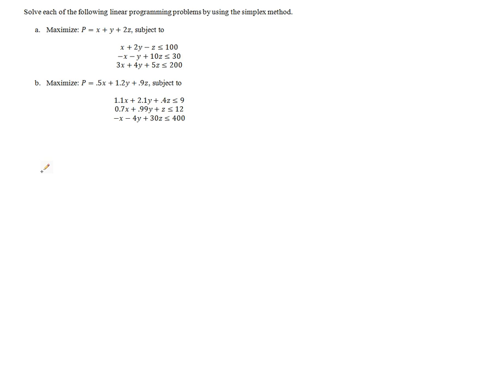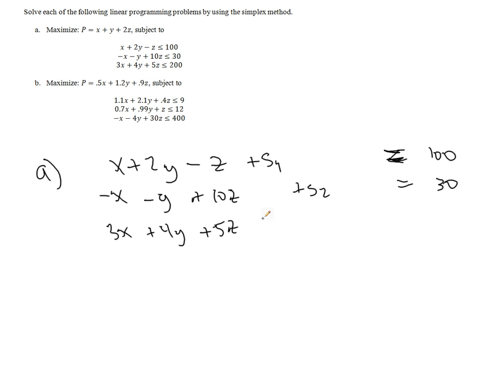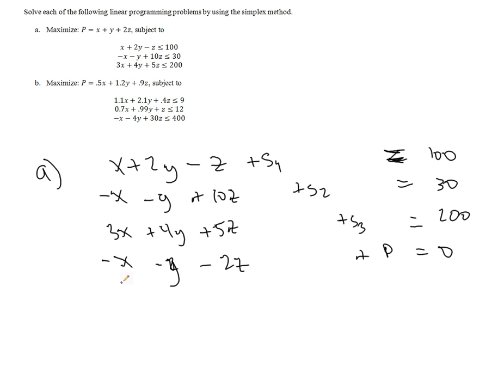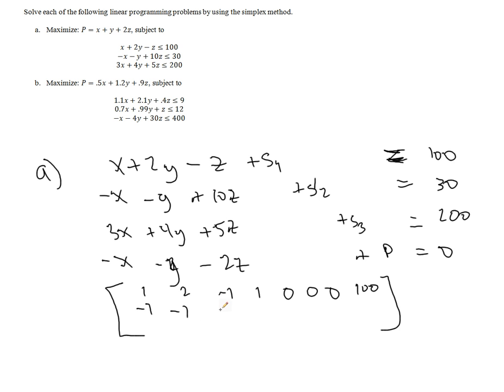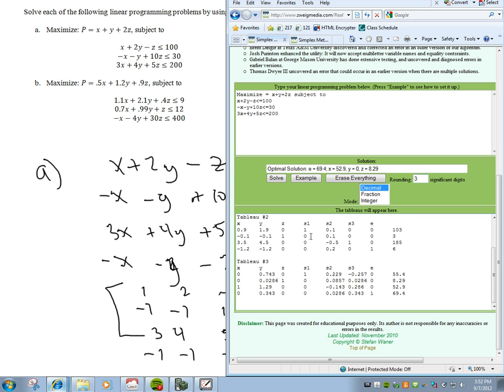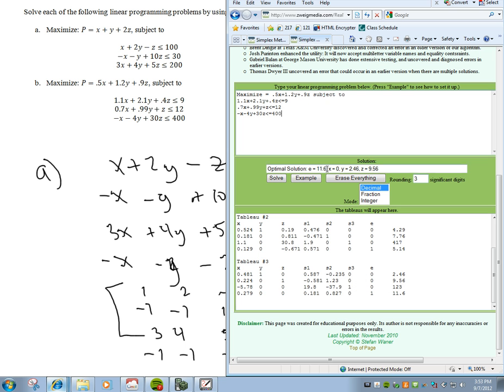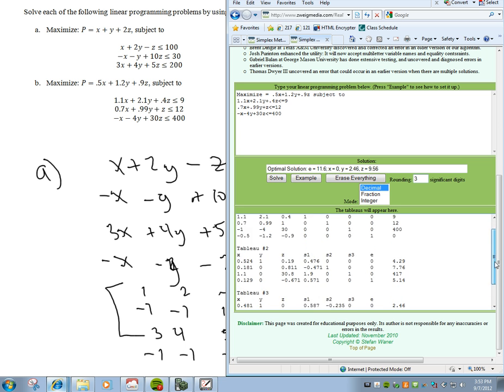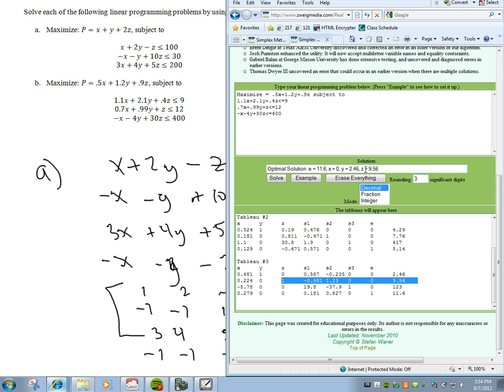MAT217 HW 2.2 #1